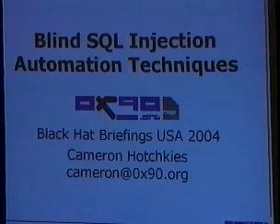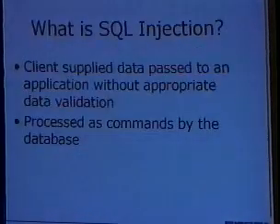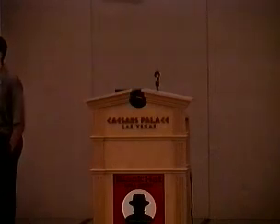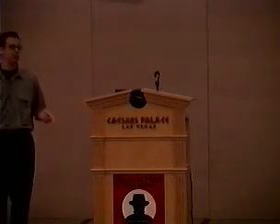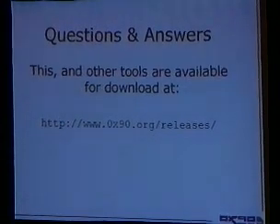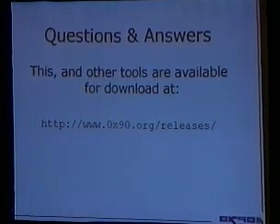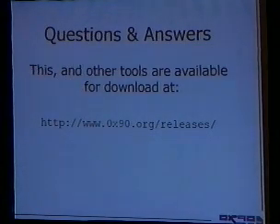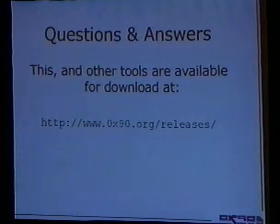Cameron Hotchkies Blind Injection Automation Techniques